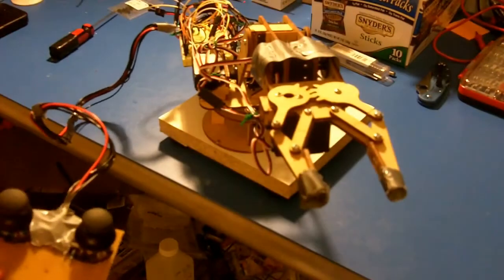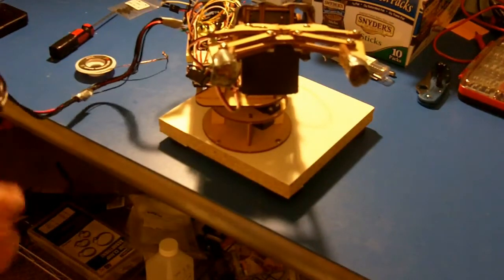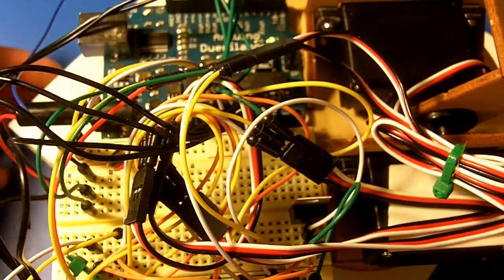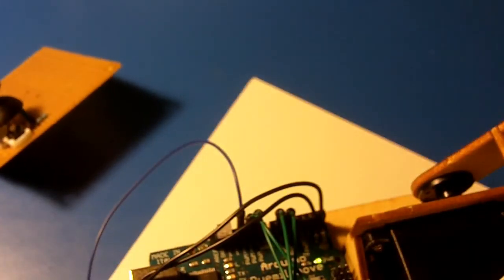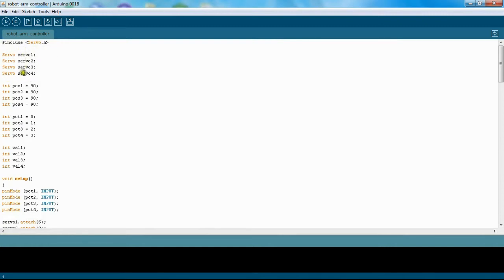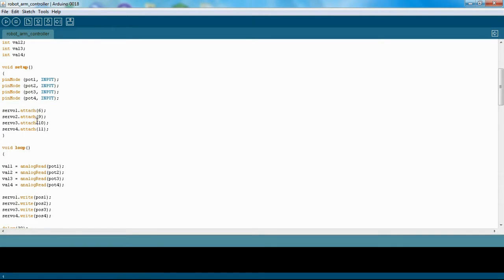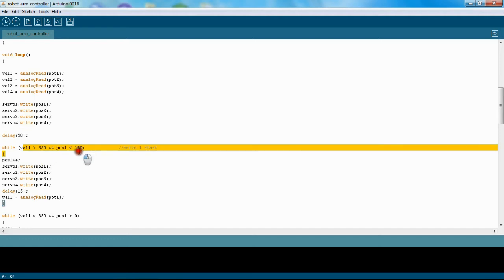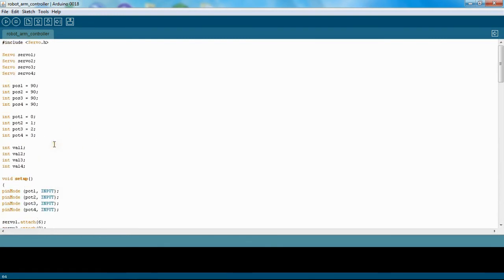Arduino Powered Robot Arm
In this video I describe a robot arm I made for a school project that is powered by an arduino. If you have any questions leave them in the comments below.